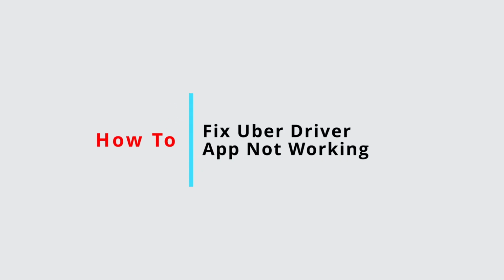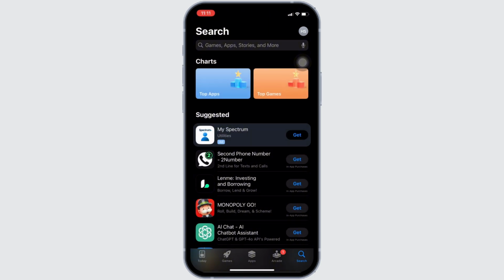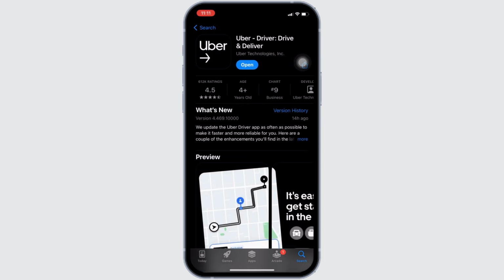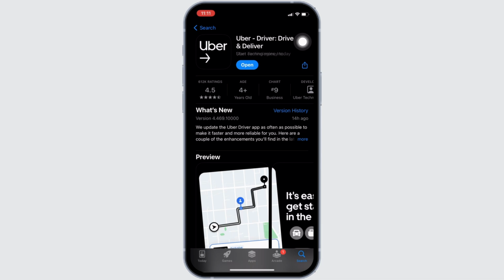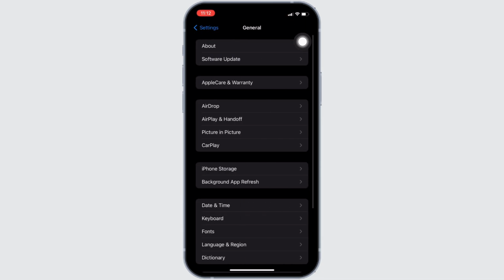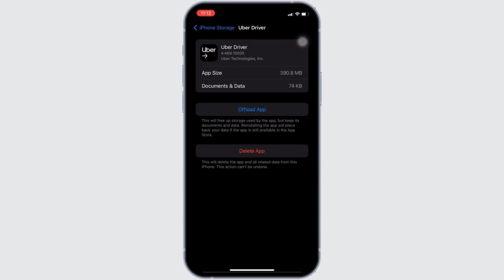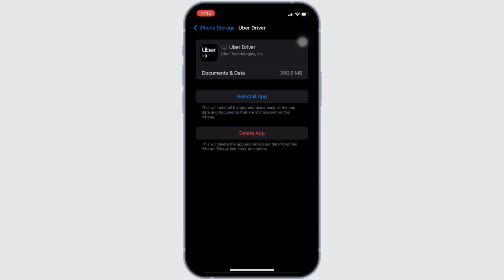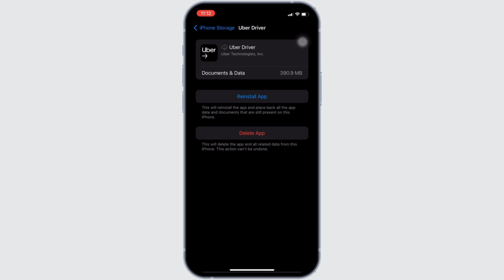Uber Driver App Not Working: How to Fix Uber Driver App Not Working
Uber Driver App Not Working: How to Fix | Step-by-Step Solutions | 2024 Guide

Having trouble with your Uber Driver app? This video provides a detailed, step-by-step guide to troubleshoot and resolve common issues that might be preventing the Uber Driver app from working properly, ensuring you can continue to drive and earn without interruptions.

Timestamps:
0:00 - Introduction
0:05 - Steps to fix issues with the Uber Driver app

Key points covered in the video:

Contact Uber support if all else fails.

Follow these steps to resolve any issues with your Uber Driver app, ensuring you can enjoy seamless functionality and uninterrupted access to your driving and earning opportunities.